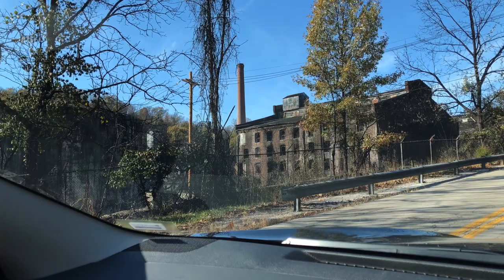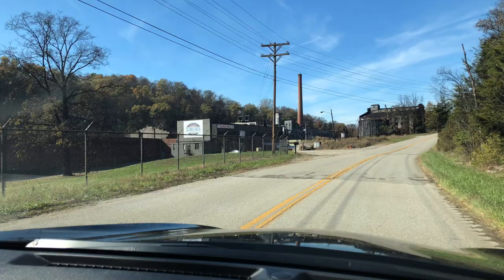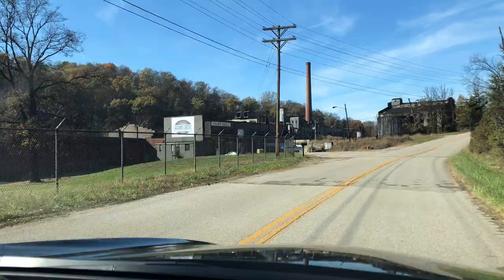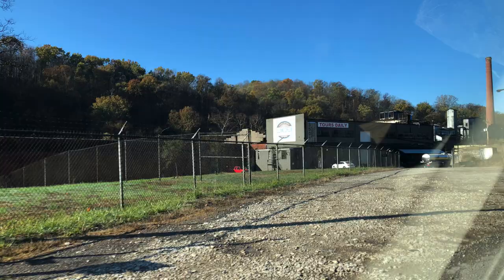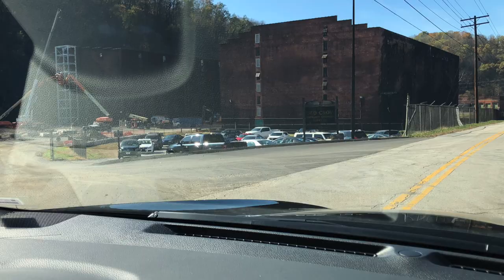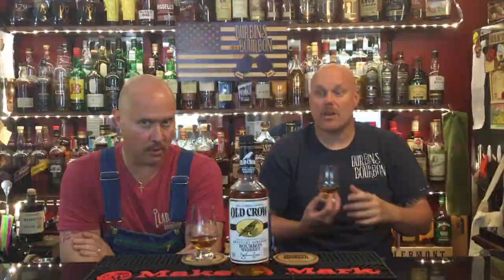Old Crow Bourbon Review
80 Proof
Kentucky Straight Bourbon
Aged 3 years.
Cost $10 to $15 dollars depending on location.